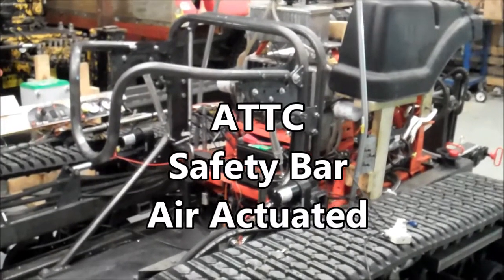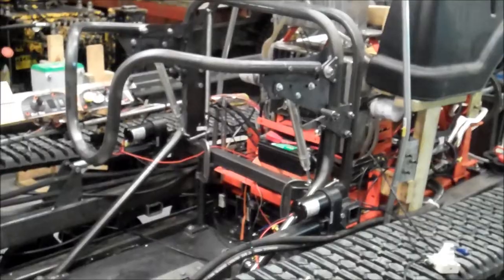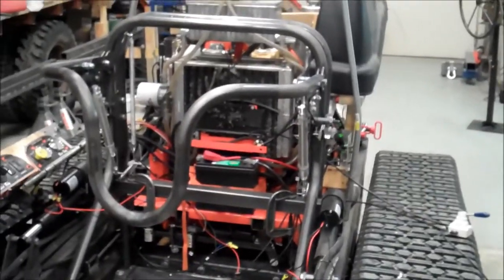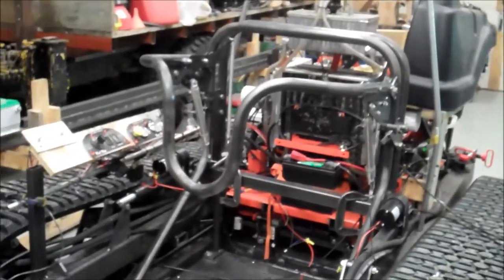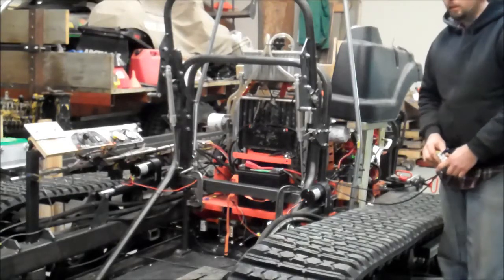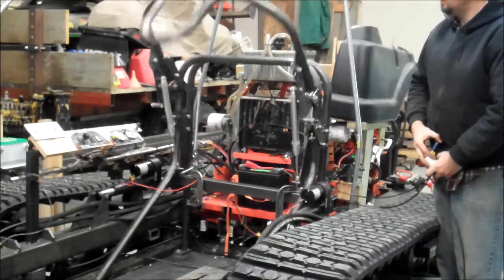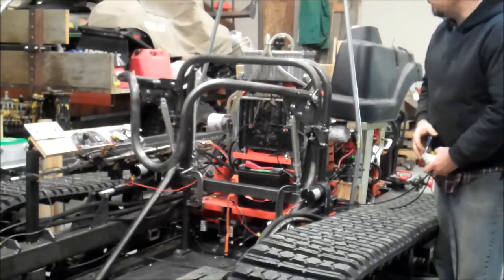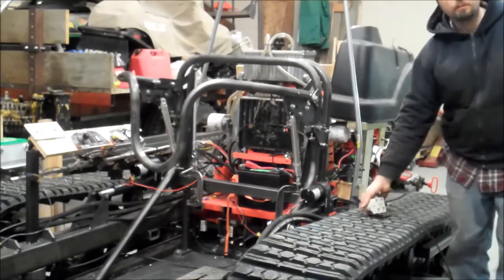ATTC Safety Bar Air Actuated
The safety bar will have shoulder seat belts attached to it and raise and lower via dual air cylinders with spring assist.  The springs are there to allow it to easily be raised if there's a problem with the air system.  The locks are built into the system, and lock via air, and if air is lost, springs pull the locks into the unlocked state.